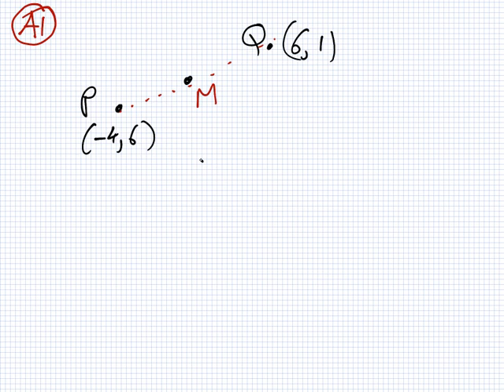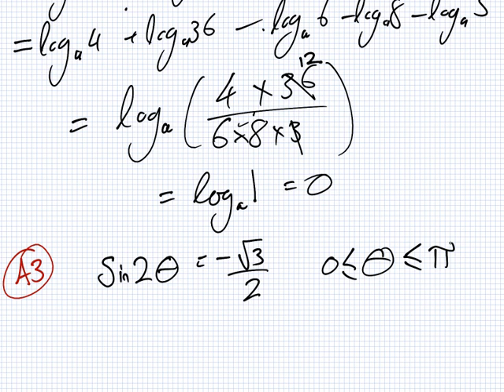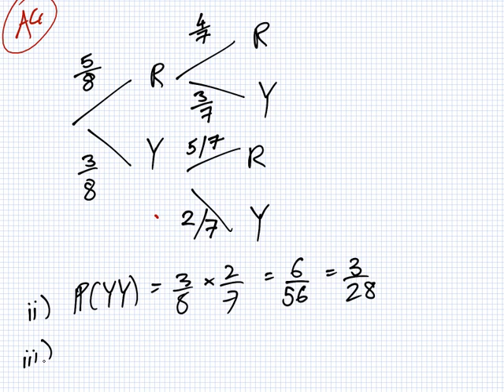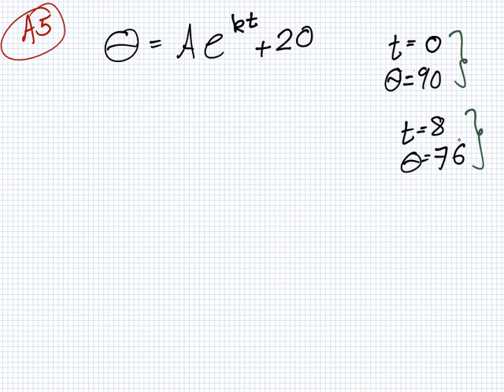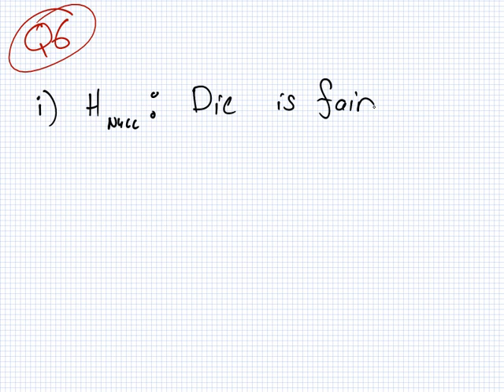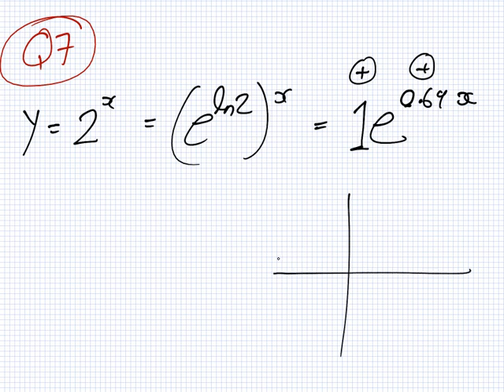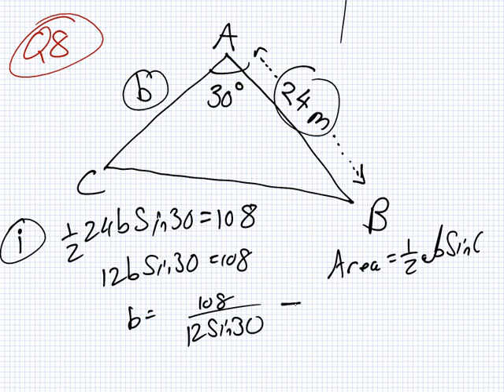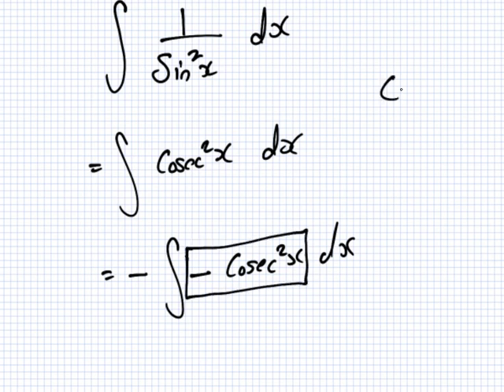Mega Mathematics Revision Cover Class for Rowland | 26-04-2017_12:09:26